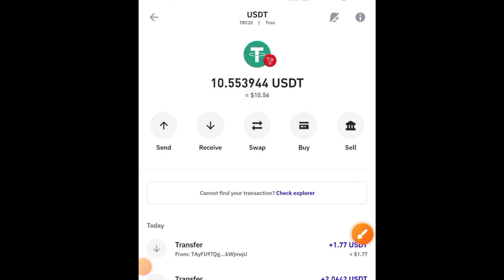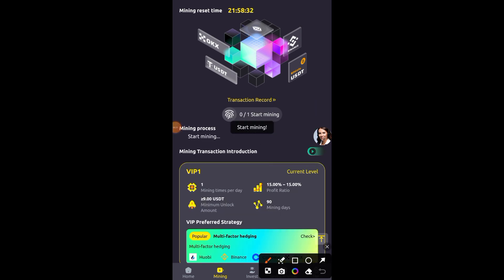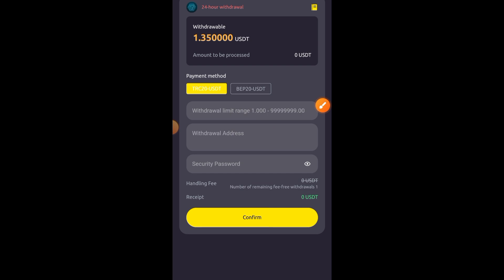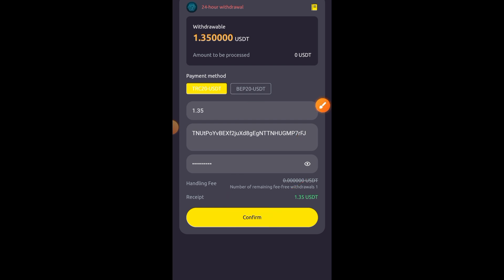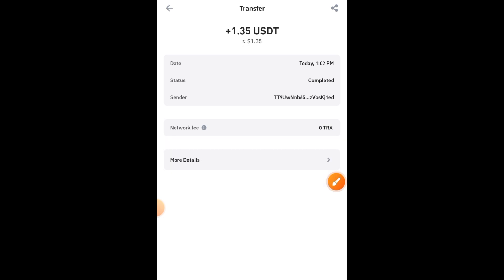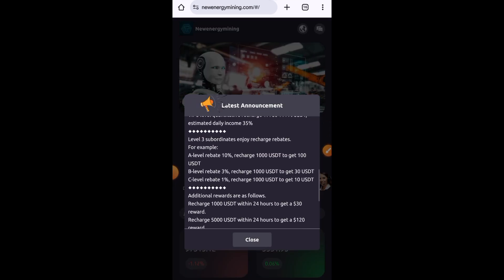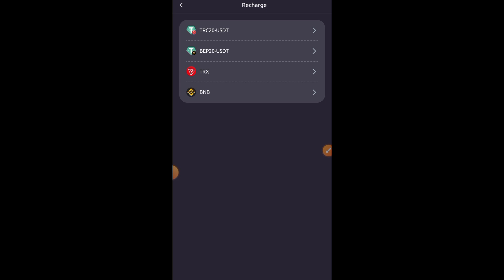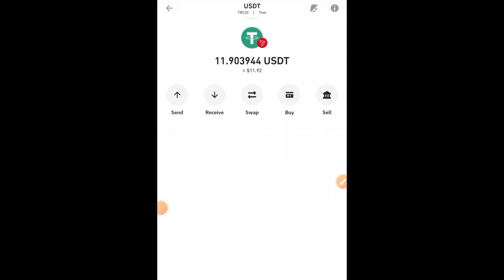USDT Live Withdrawal To Trustwallet - How To Get Free Crypto Today (Daily usdt 🚀)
USDT Live Withdrawal To Trustwallet - How To Get Free Crypto Today

"Learn how to get FREE USDT with our top legit methods! In this video, we'll show you: